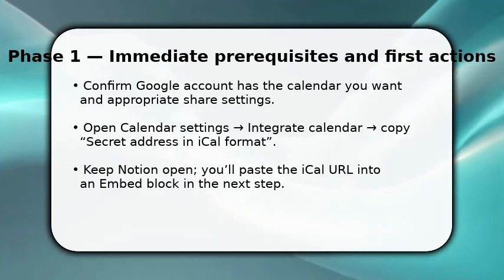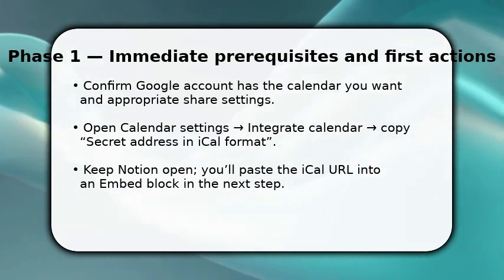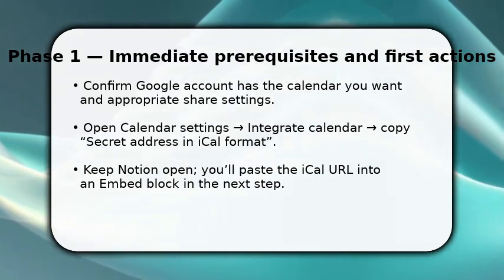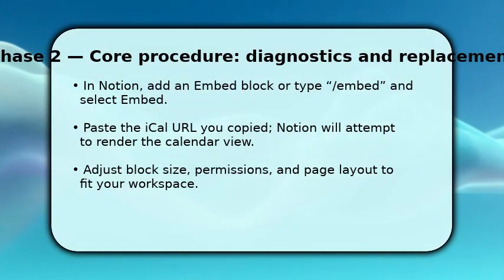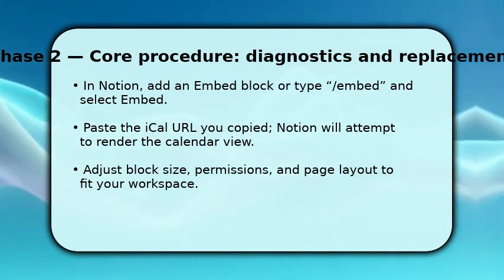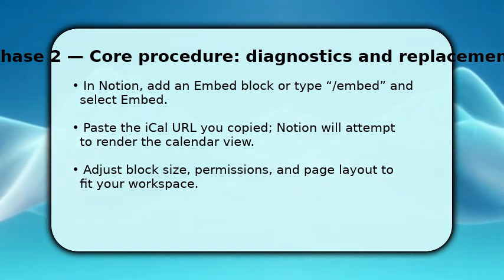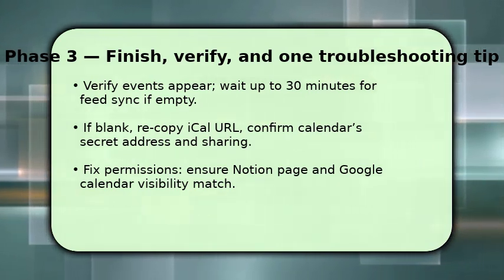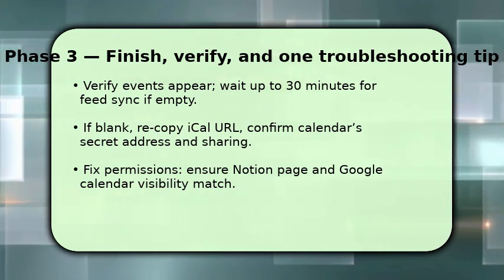How to Import Google Calendar Into Notion (only Way)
How to Import Google Calendar Into Notion (only Way) | 🔒 Surfshark VPN Deal — Stay private and secure. $1.99/mo + 3 Months Free ▸

Learn the essential steps to seamlessly import your Google Calendar into Notion for enhanced productivity and organization. This video guide covers setting up synchronization, customizing views in both platforms, and tips on maintaining a cohesive schedule across devices.